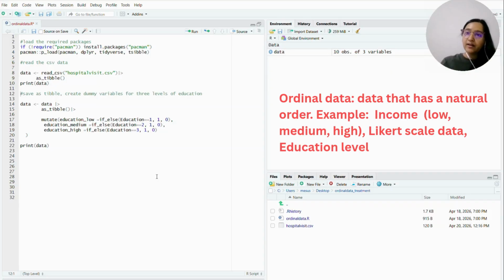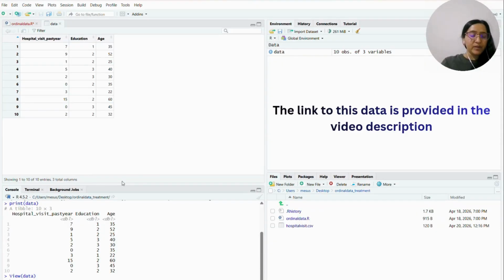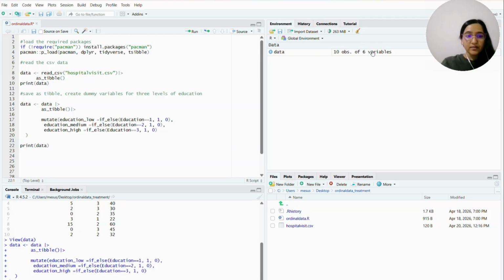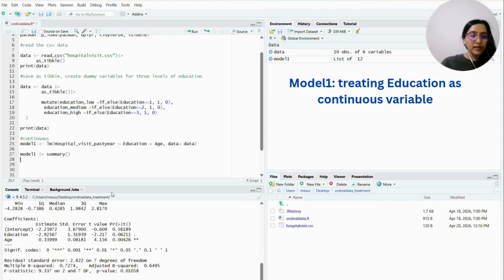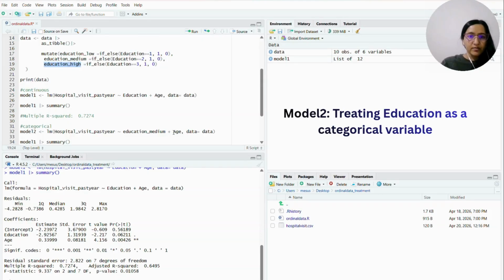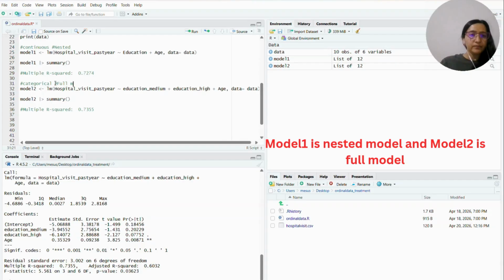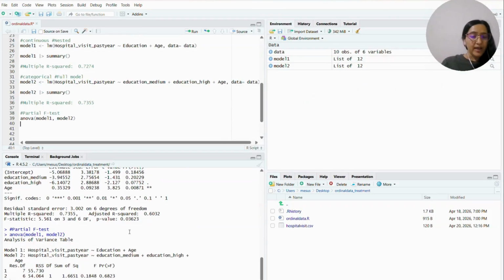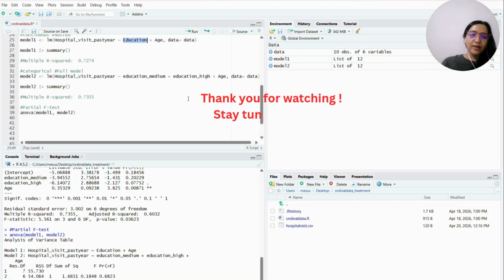Treating Ordinal Data as Categorical or Continuous in Regression? Decide using Partial F-Test in R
Hi everyone, this is Sushma. This quick R tutorial aims to serve as a resource for those who are working with ordinal data but not sure whether to treat that data as a categorical or a continuous variable in regression modelling, using a Partial F-test (via ANOVA) . Learn with an example, interpret results, and make statistically sound decisions for ordinal data such as income levels, education level, and more. All the illustrations are done using RStudio.